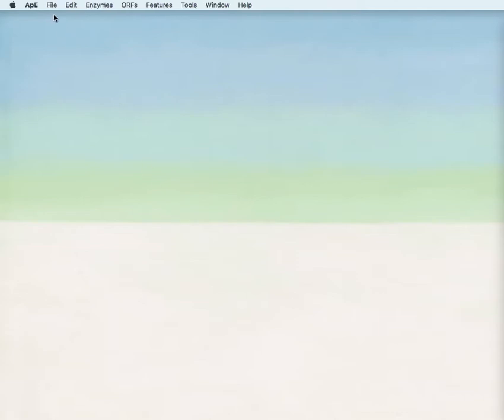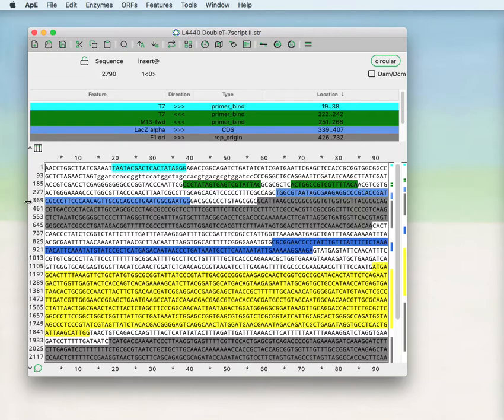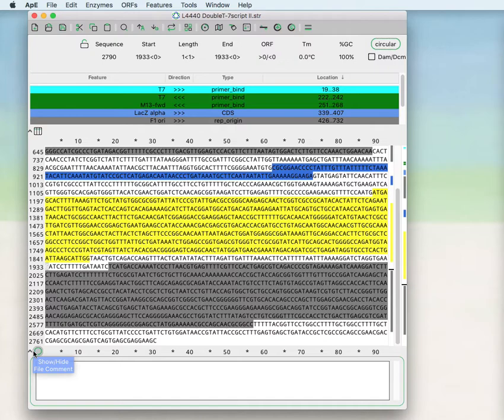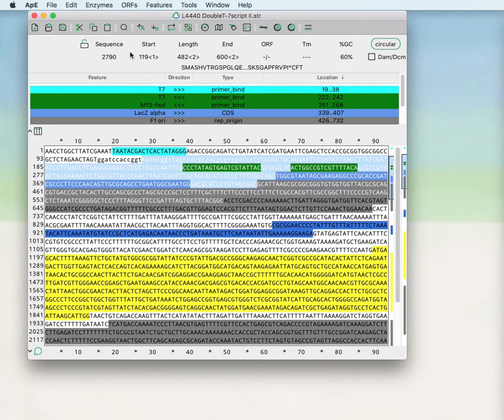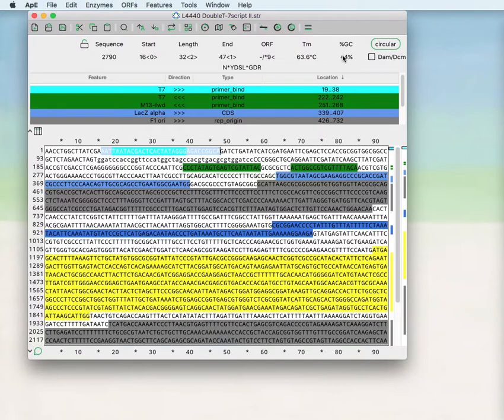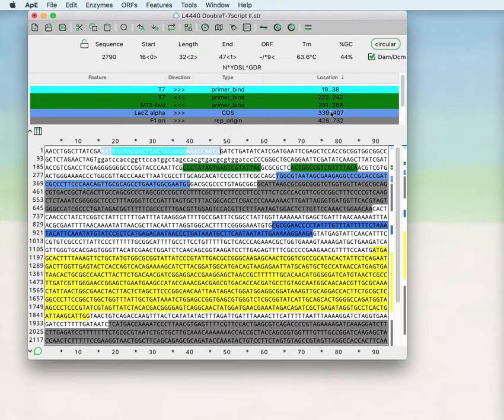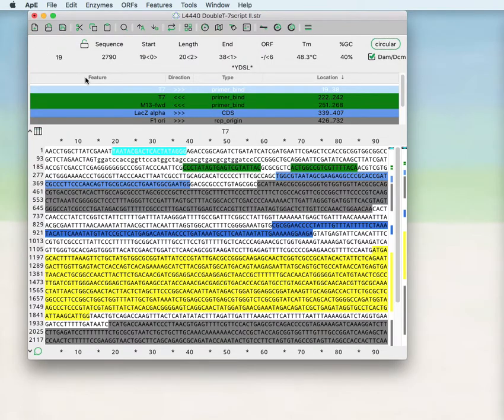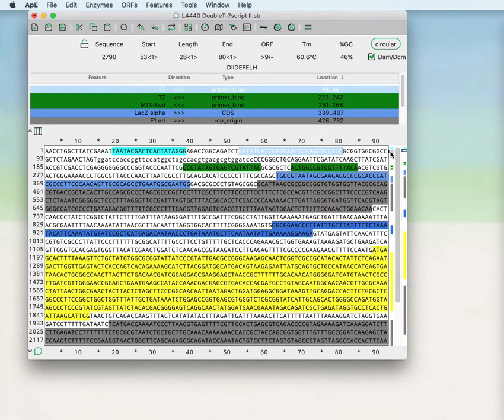ApE Tutorial Video #1 - Opening and working with files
Opening and working with sequence files in ApE- A plasmid Editor